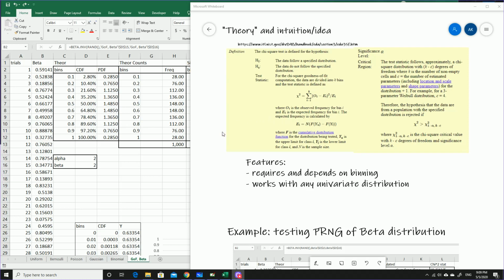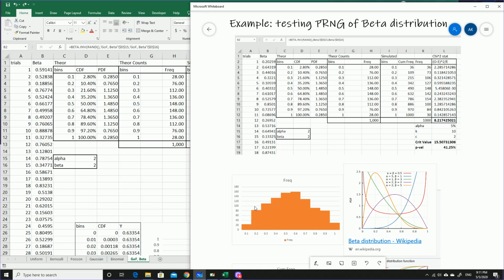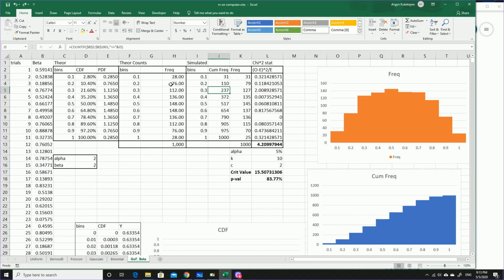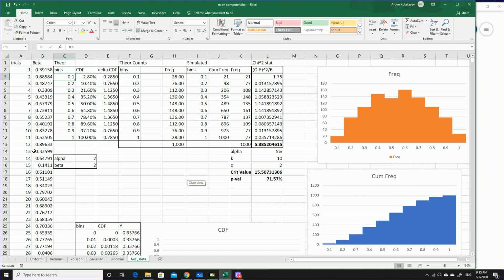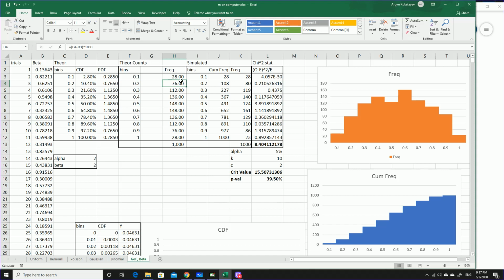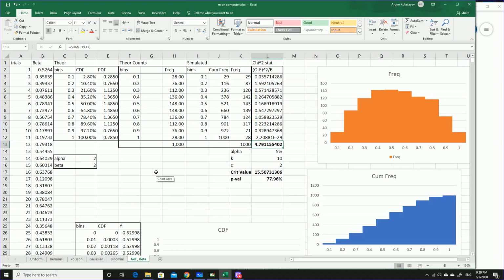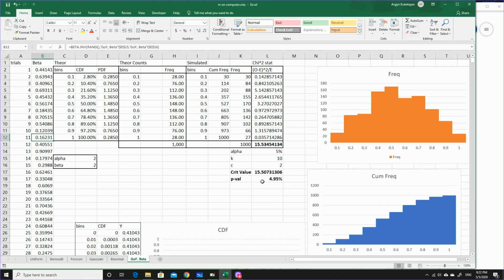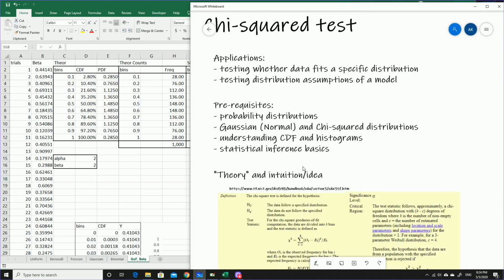Chi square goodness-of-fit test, Part II Excel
Part II of Chi square goodness-of-fit test module. Its application to testing computer generated random numbers in Excel. The test is commonly applied to testing whether the data set fits a specific probability distribution.

Part I introduces the "theory."